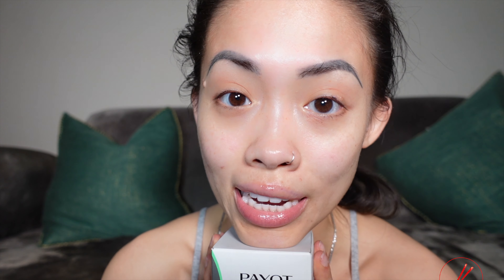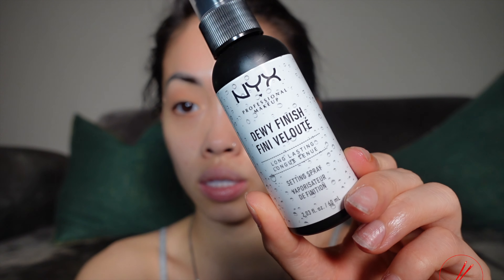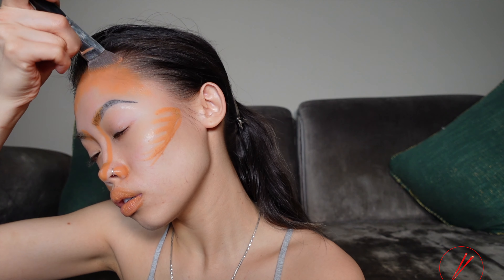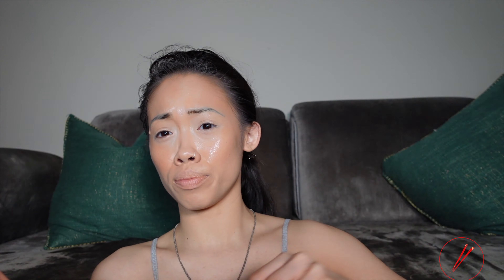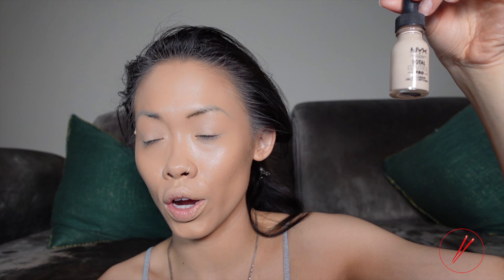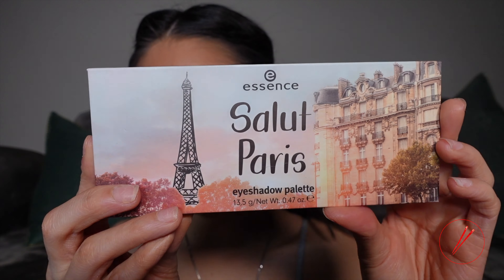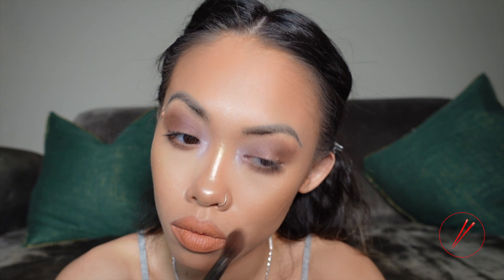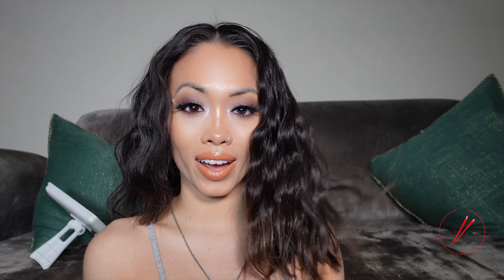Makeup Look Under $100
Hey babies, this is a full glam face with very affordable makeup!

As always, thank you for your support and love!
See you Sunday at 8PM EST for my weekly Vlog!